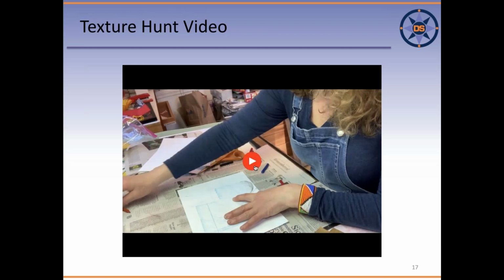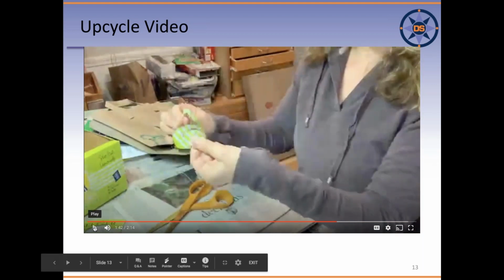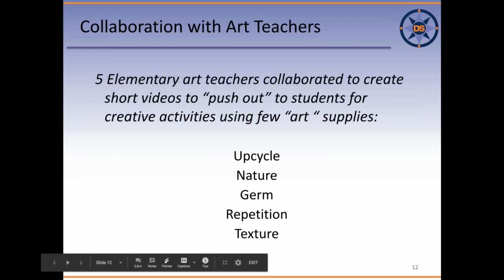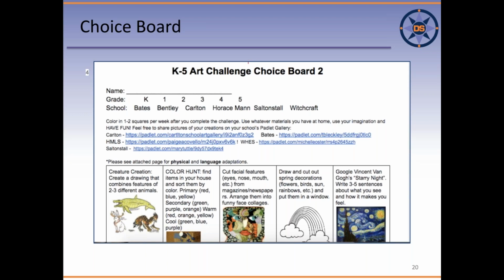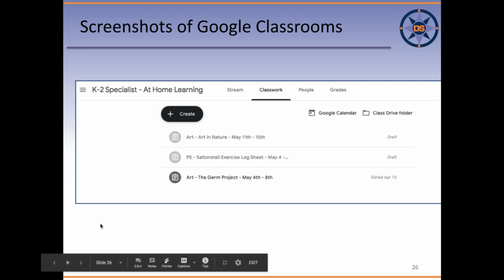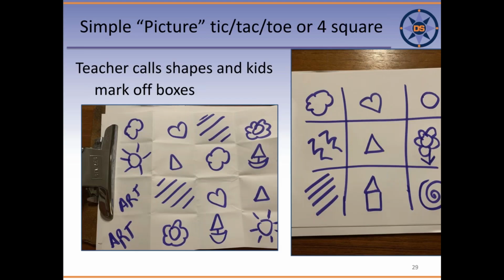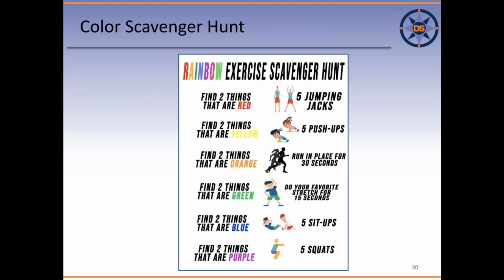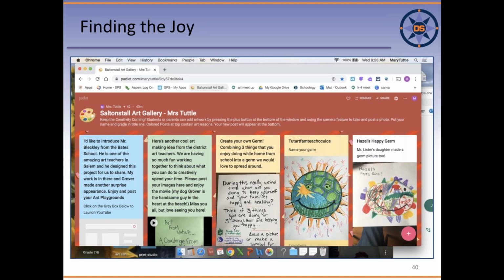Creative Ideas to Provide Equitable Art Education Via Remote Learning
Join Paige Covello and Mary Tuttle from Salem, MA Public Schools as they share with you their out-of-the-box ideas to continue engaging students in art and creativity during this time. They are showing their students, some of whom have limited supplies and access to the outdoors, how to make a magnificent "something" out of everyday objects and experiences.   While directions and communication is on screen, much of their work for students takes them off the screen, into their yards, dress-up bins, “everything drawers” and even their clothing closet! Learn with Paige and Mary some new ways to inspire your students during this challenging time.

Presented by Piage Covello and Mary Tuttle.  Paige has been teaching for 25 years. She is a past MAEA elementary art educator of  the year and Rotary Educator award winner. Mary entered art education 15 years ago after a career in graphic design.  She continues to show her prints in galleries in New England.

Have questions?